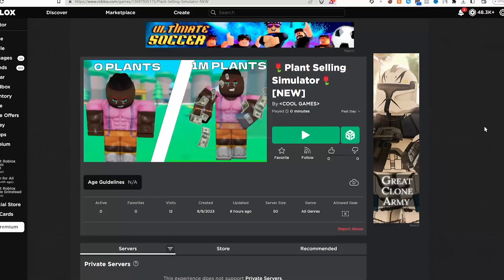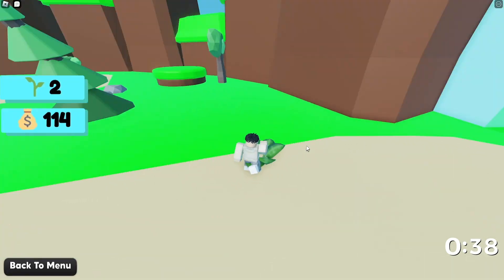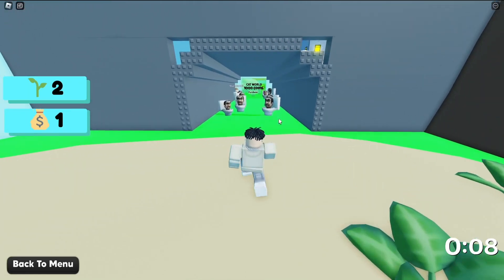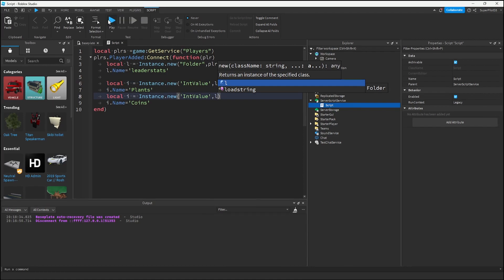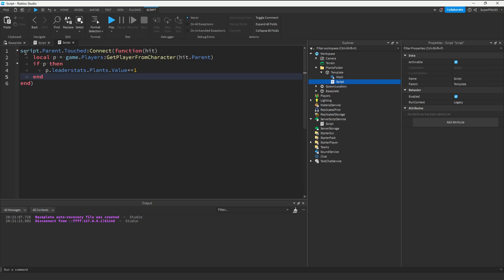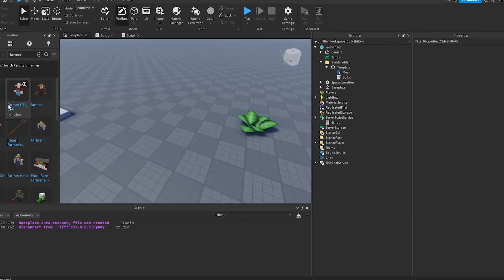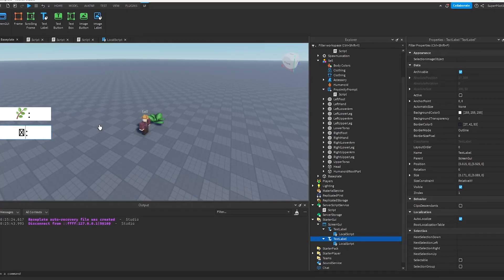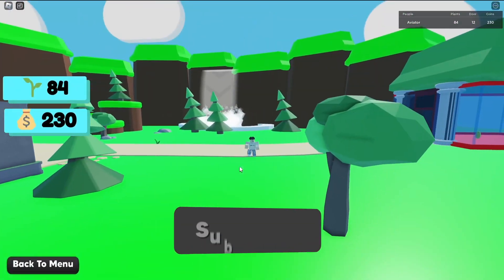Recreating Fan Games in 10 Minutes!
Watch as I revamp a subscriber's Roblox game in just 10 minutes using Roblox Studio! Join me for a speedy transformation challenge where I'll be redesigning, replicating, and even reprogramming elements of the game. Witness the power of coding, scripting, and optimization as I enhance the gameplay experience. Don't miss this engaging video showcasing fan-driven content and the immersive world of Roblox Studio magic.

0:00 Original Game
1:14 Upgrading Game
3:47 Review of My Game vs Subscriber Game